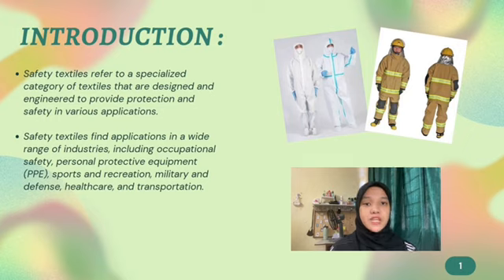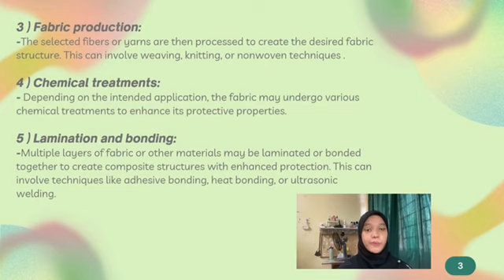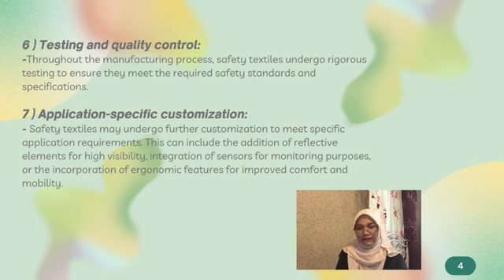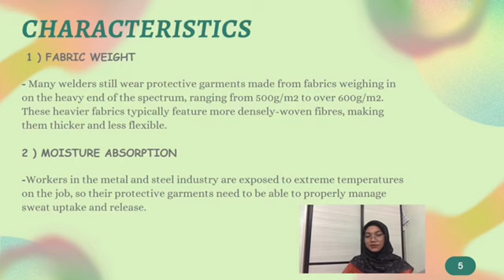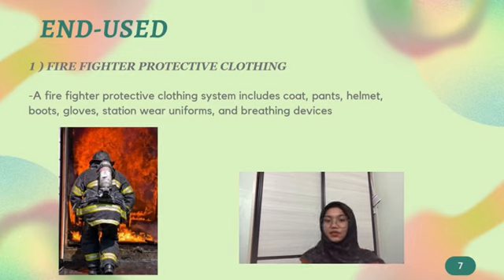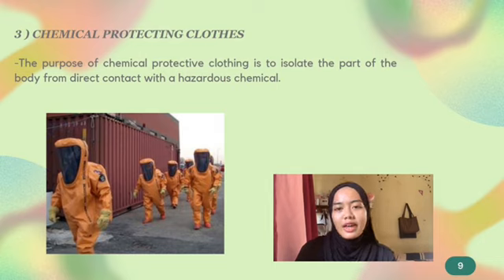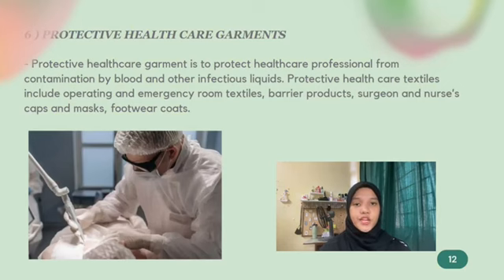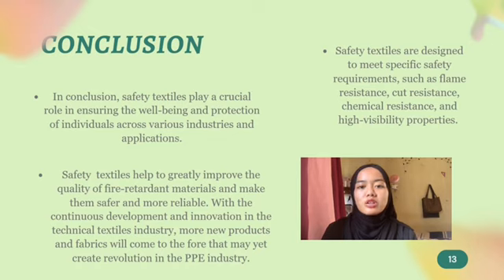SAFETY TEXTILES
Presentation Fabric Technology 2 DJX40042

1) Asmaul Husna bt Syamsuddin (10DMT21F1014)
2) Aina Azura bt Saipol Bahri (10DMT21F1016)
3) Suliana bt Omar (10DMT21F1018)